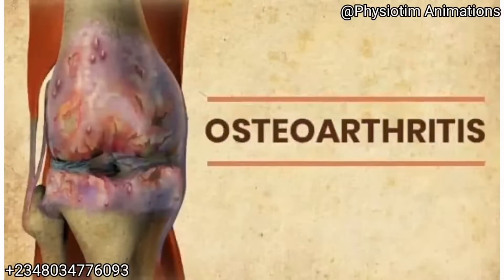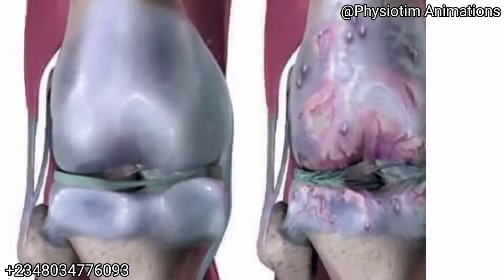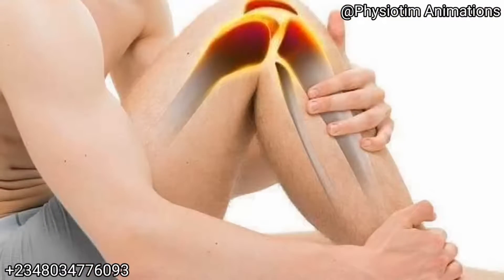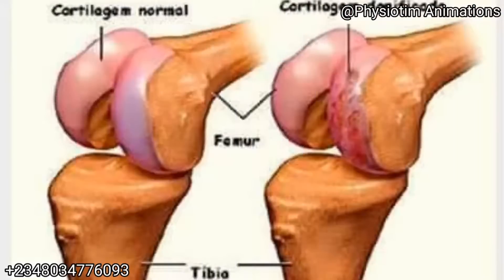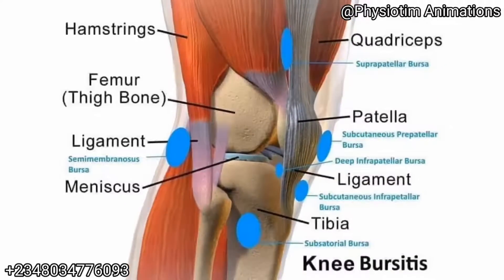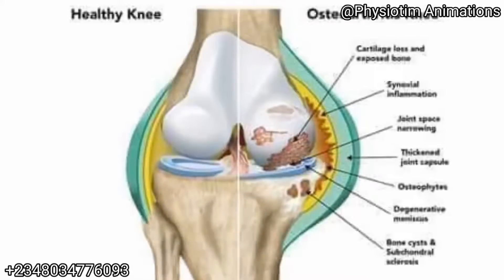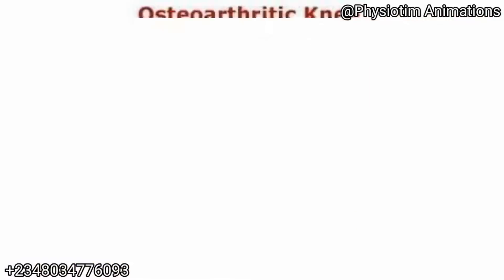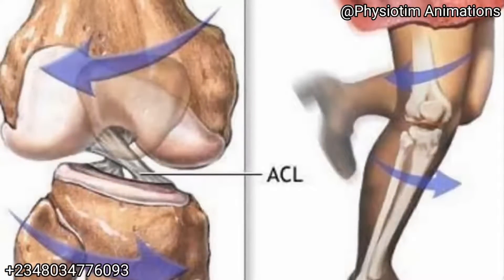KNEE JOINT OSTEOARTHRITIS@WHO@youtube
knee osteoarthritis @ApostleEduUdechukwu @BLACKPINK @ChannelsTelevision @Scarcomic @praywithapostleedu @FOJMedia @forhisglorychannel @PowerfulHolyghostChannel @SETIndia @justinbieber @Pinkfong @LikeNastyaofficial @podologo.maurelio @ApostolicWatchTV @ApostleAromeOsayi @podologo.maurelio @TheQ_original @Ogb_recent_Cultist @comediansirone634 @ChannelsTelevision @ultrarecords @victoriaorenze @ApostolicWatchTV @xxxtentacion @DaddyYankee @YouTube @KondZilla